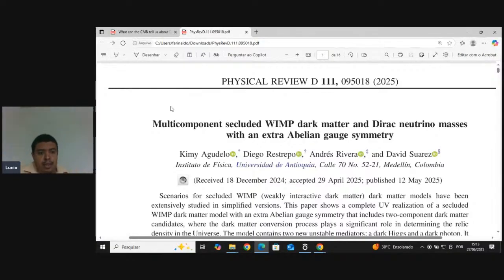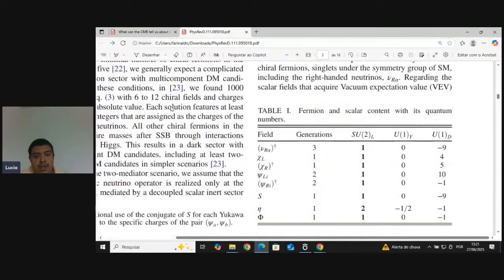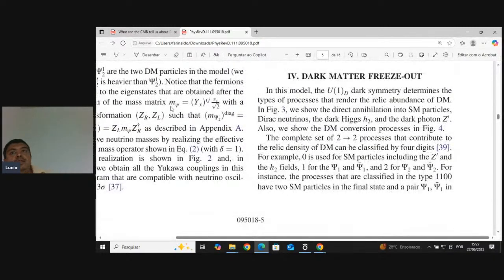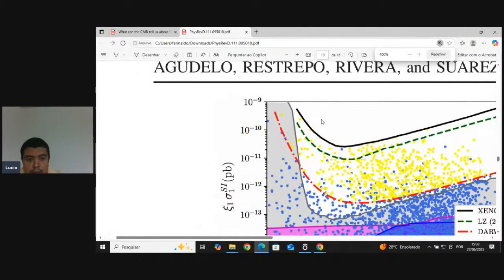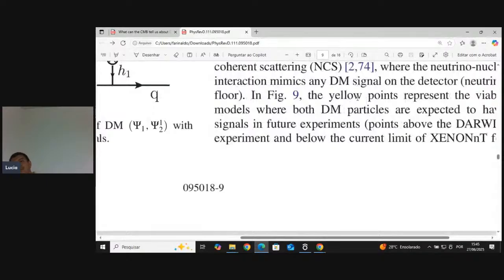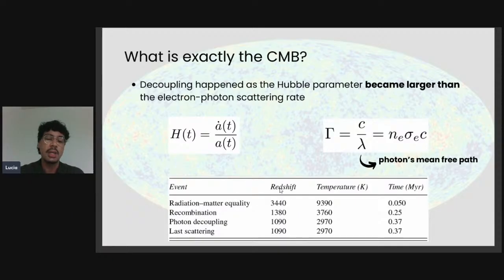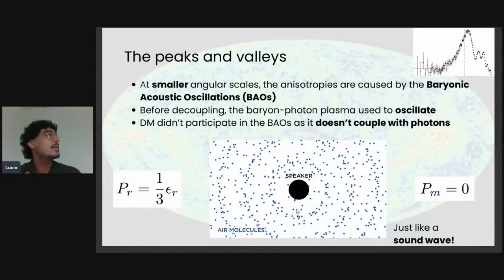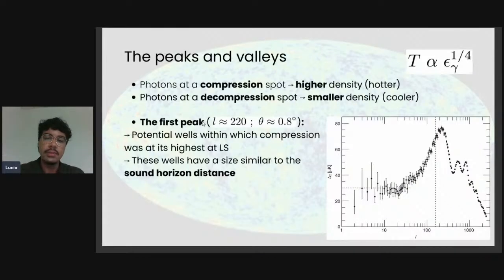Meeting June 27 2025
Meeting , presented by Heitor and David